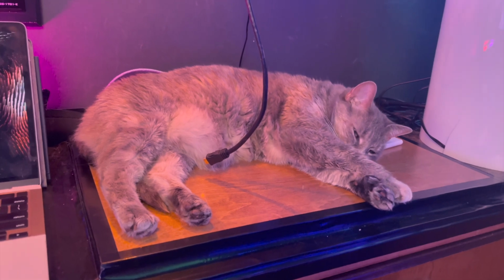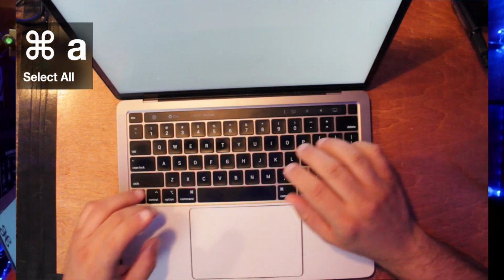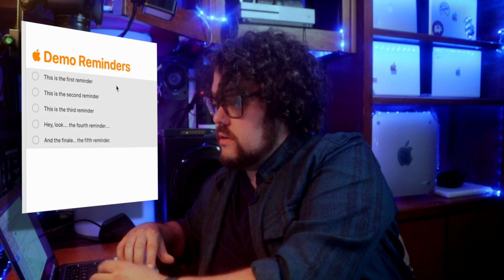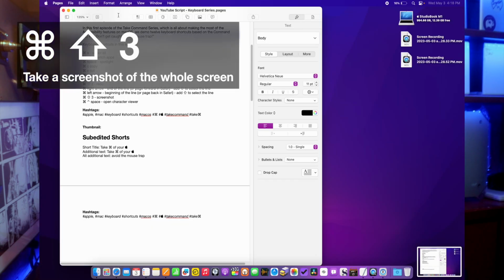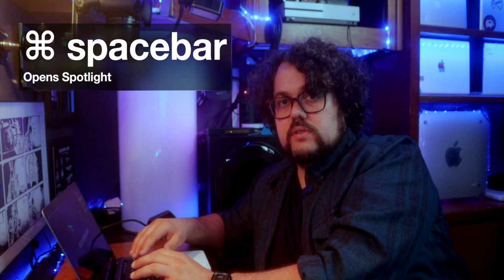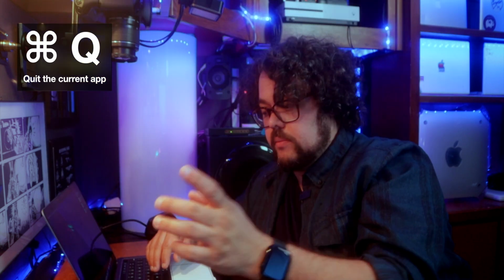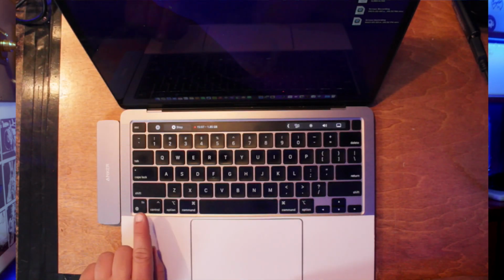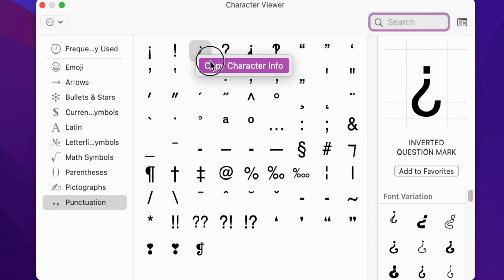Mac beyond the mouse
Don’t get caught in the “mouse trap!” In this first episode of the Take Command Series, which is all about making the most of the Accessibility features on macOS, we demo a few keyboard shortcuts based on the Command (⌘) key.

Keyboard Shortcuts in this episode:

⌘ z - undo
⌘ ⇧ z - redo
⌘ tab - switch apps
⌘ space - spotlight
⌘ ⇧ 3 - screenshot
⌘ ⌃ space - open character viewer

Blackmagic Pocket Cinema 6K
Canon M50
Deity SMic 2
Rode Wireless Go 2
Deity VMic 3
Amaran Light
Rodecaster Pro 2
ATEM Mini Pro